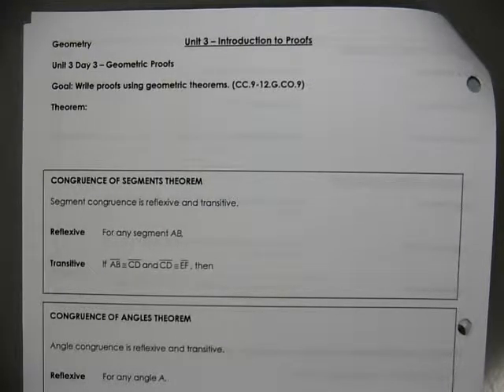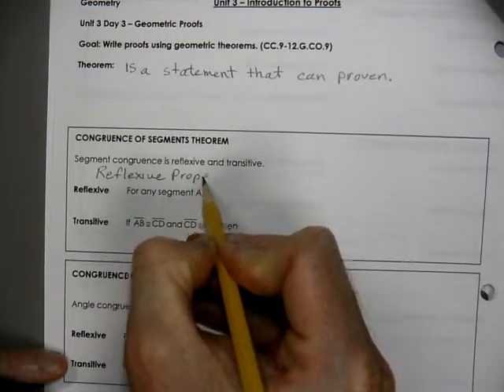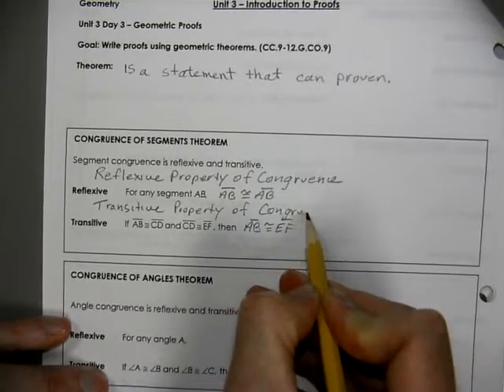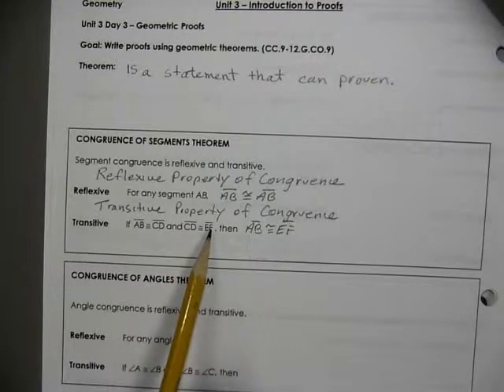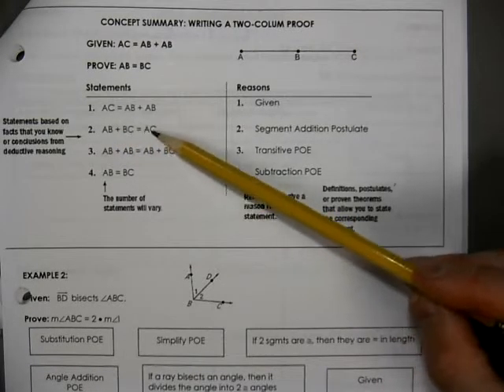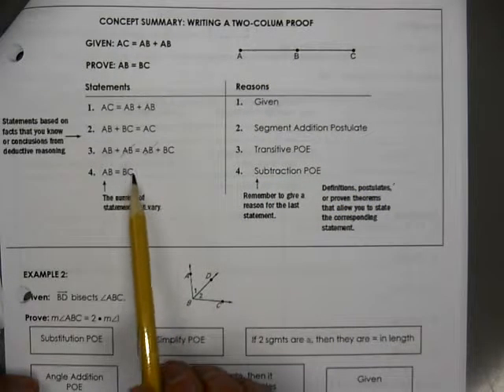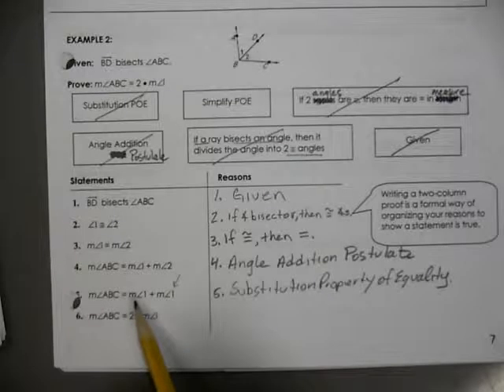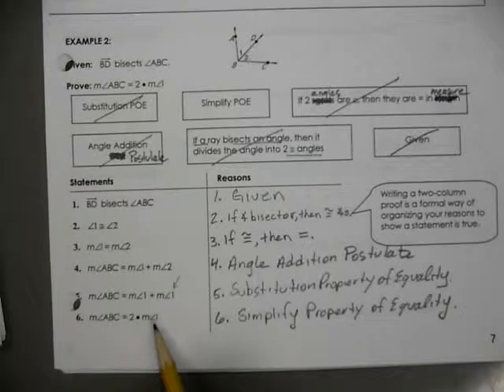Geometry Unit 3 day 3 notes Introduction to proofs